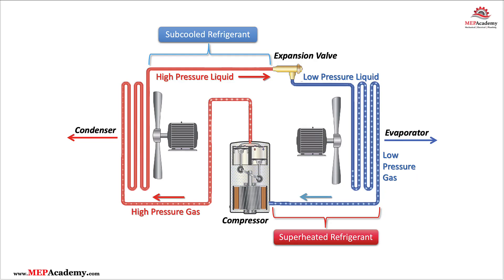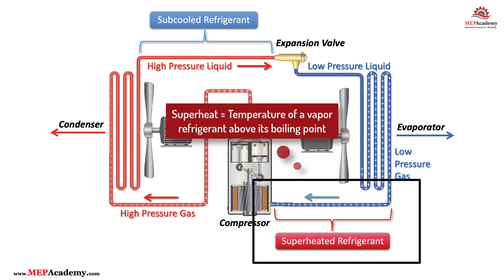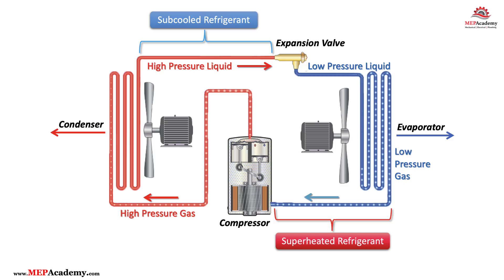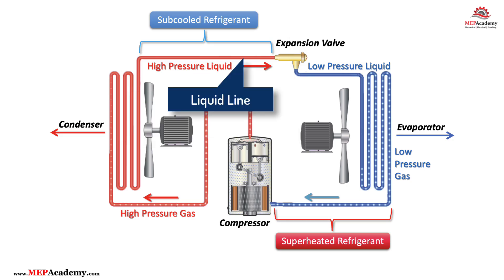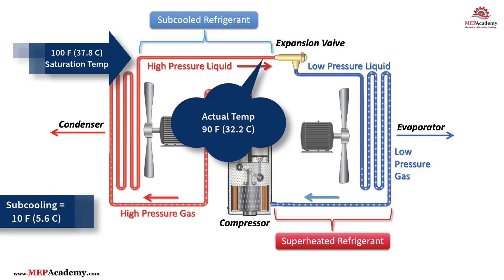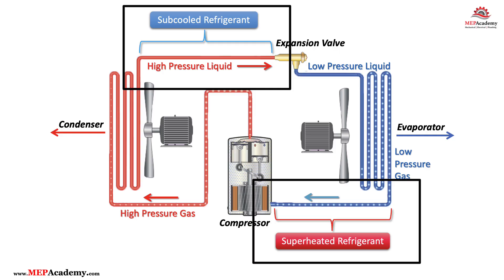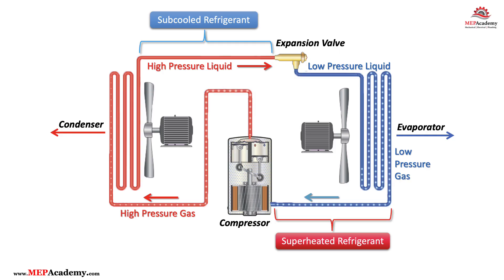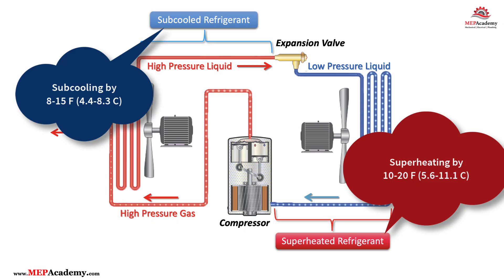Subcooling and Superheat Explained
In this video, we break down the two most important concepts every HVAC technician must understand: superheat and subcooling. Whether you're an apprentice, office staff new to the HVAC industry, or a seasoned technician needing a refresher, this clear explanation will help you grasp these essential refrigeration principles—without any tools or hands-on demo required!

🔧 In this video, you'll learn:

What is Superheat and why it matters
What is Subcooling and how it protects your system
How each is measured and where in the system
Typical target ranges for residential and commercial systems
Real-world examples to make it easy to understand

* How to Read Blueprints, *Estimating, Etc.